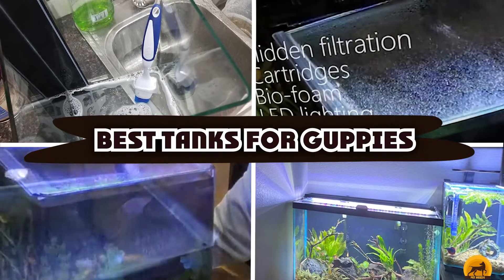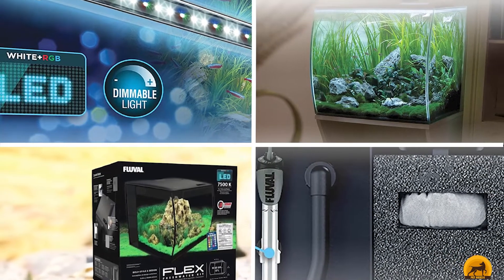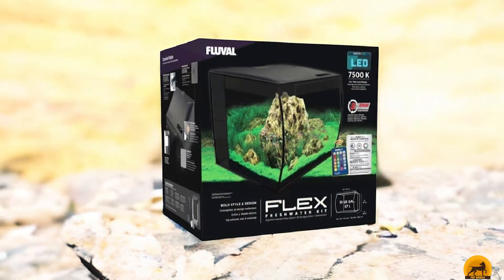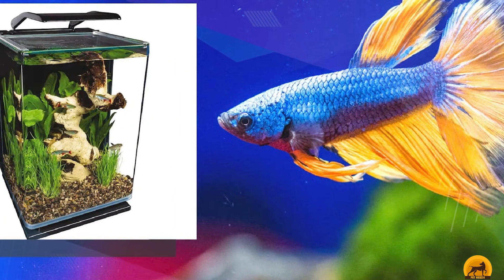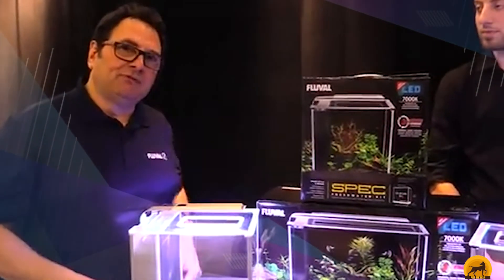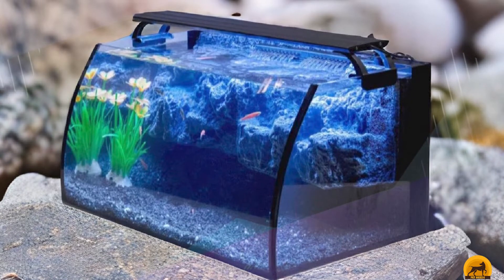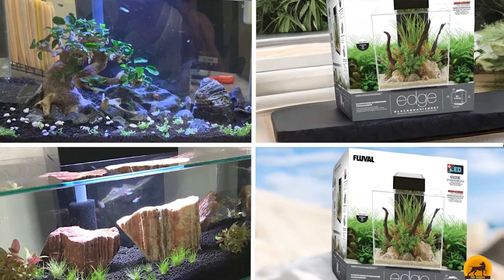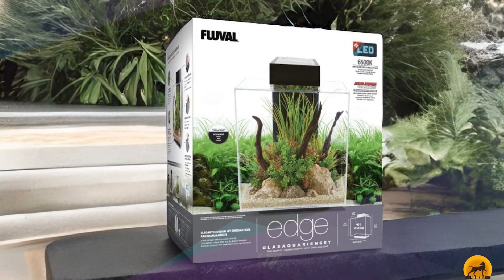Swimming in Style: Top 10 Guppy Tanks for Vibrant Communities - 2024's Ideal Aquatic Havens!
Links Get From Here:

1 . Fluval Flex Aquarium
2 . Marineland Portrait
3 . Fluval SPEC Freshwater
4 . Hygger Horizon
5 . Fluval Edge Aquarium